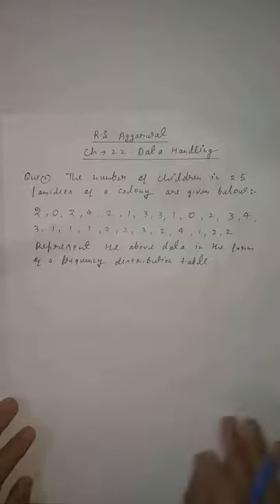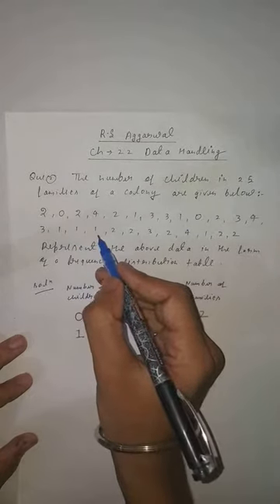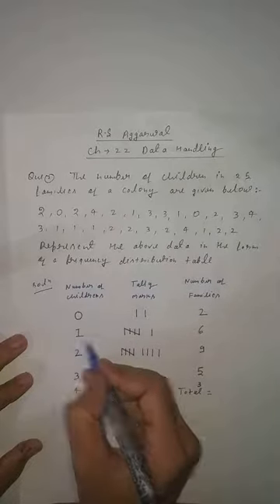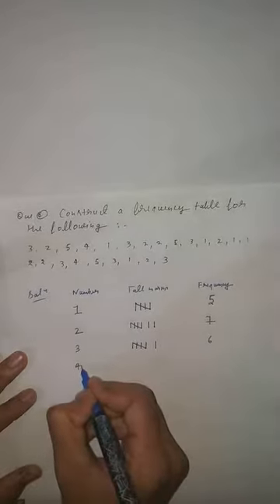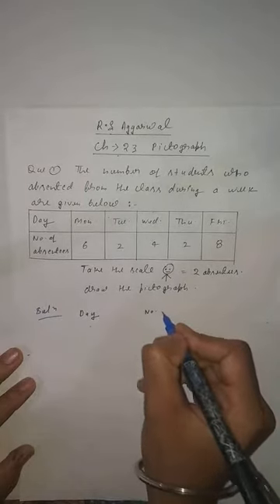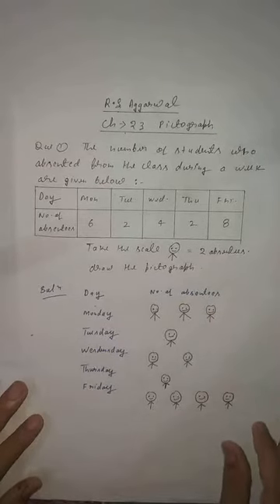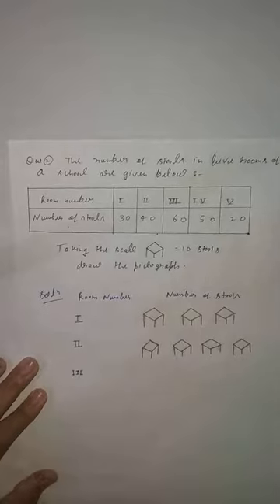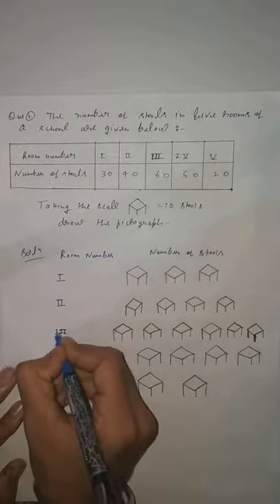Class - VI , Ch - 9 , Data handling , Part -4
Question discussion of R.S. Aggarwal